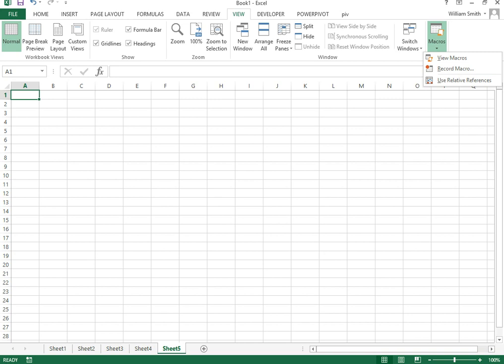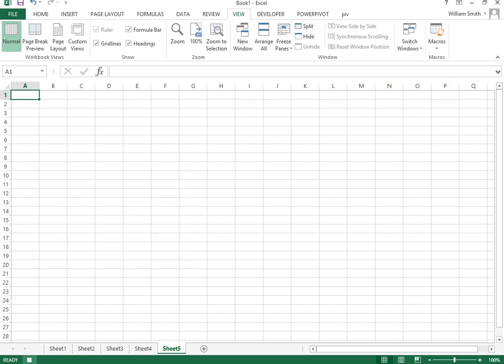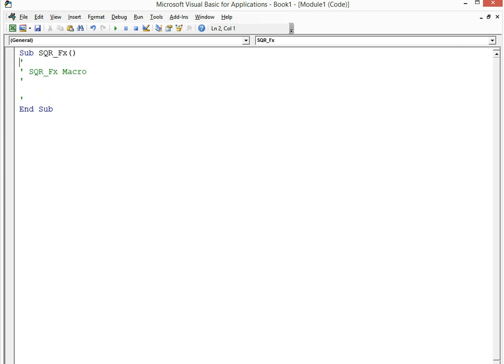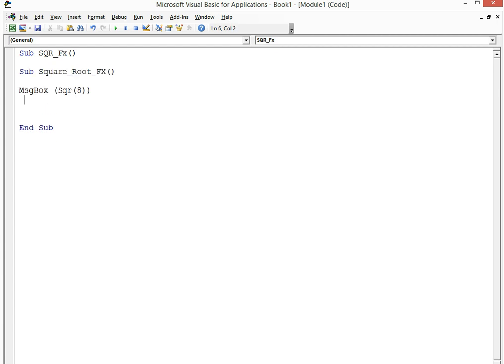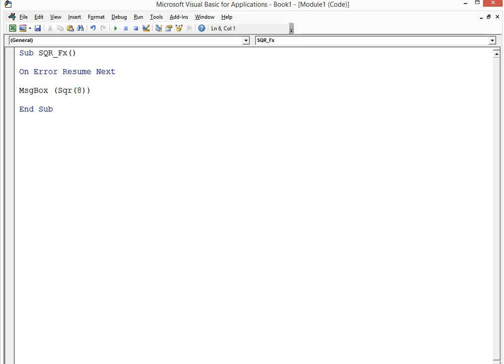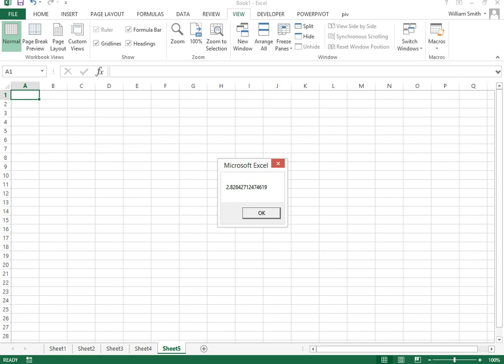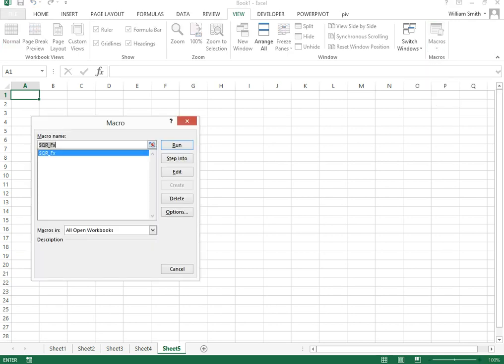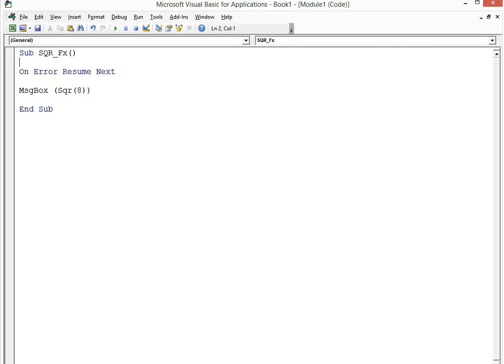Excel VBA SQR Square Root Formula Excel 2013 MSGBOX